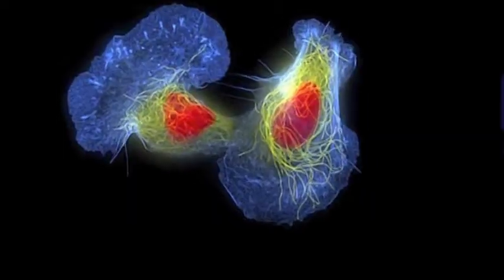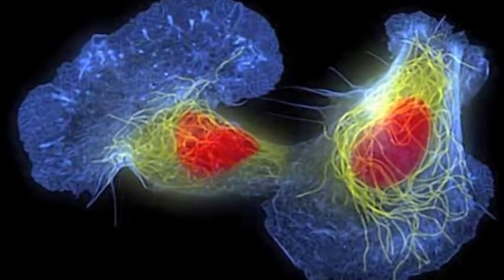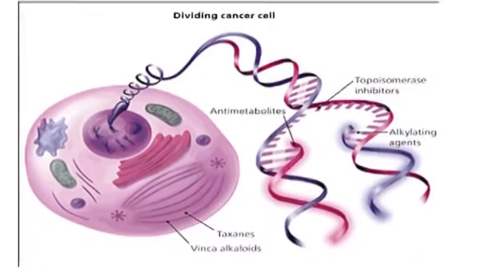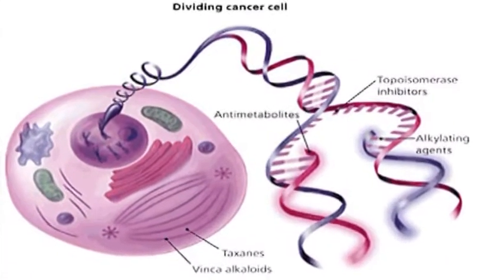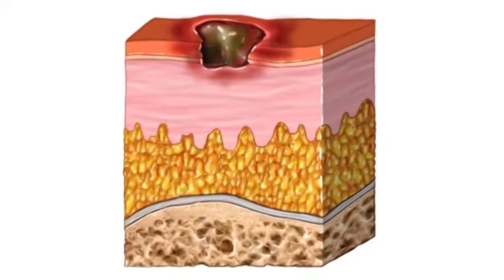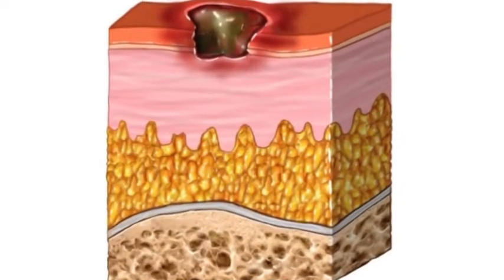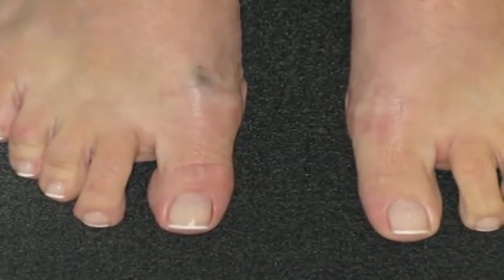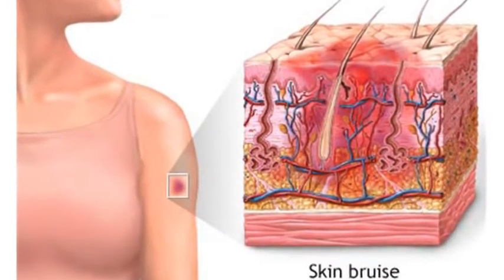Chemotherapy Cancer Treatments & Side Effects : Chemotherapy Side Effects: Skin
The side effects of chemotherapy treatments on skin cancer and skin in general can include deep sores on the skin, color changes in the skin, red flushed skin from fever or extremely pale skin from anemia caused by the chemotherapy. Look at the health of the skin to help determine the overall health of a cancer patient with insight from a doctor in this free video on chemotherapy and cancer treatments.